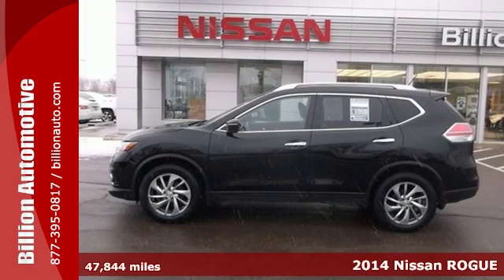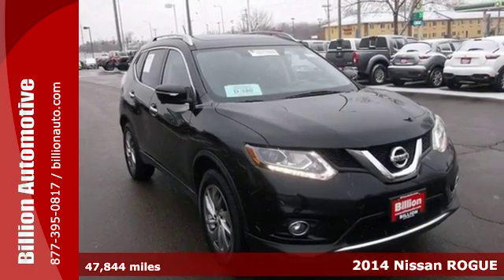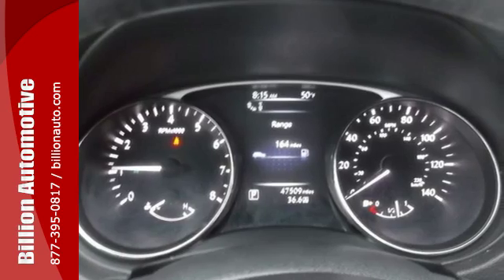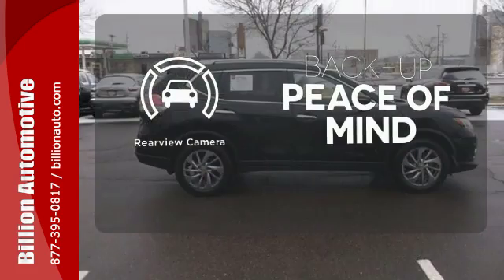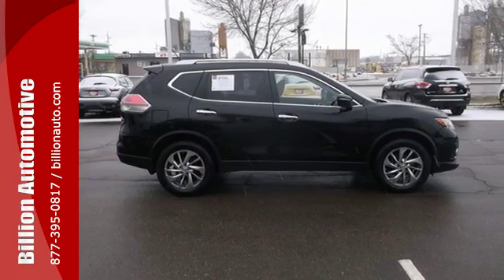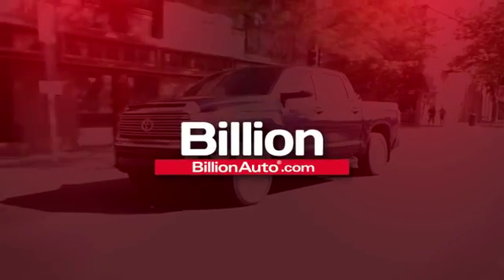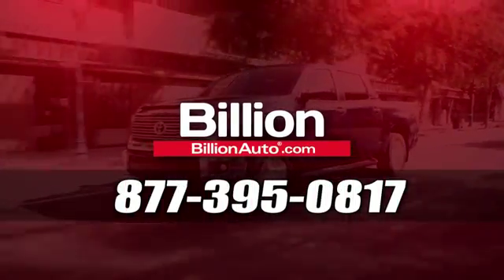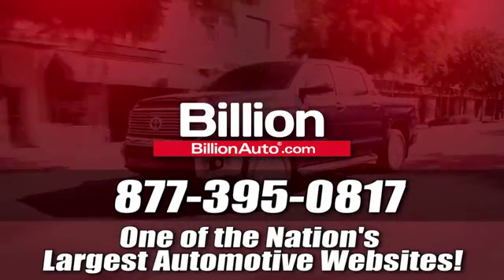Certified 2014 Nissan ROGUE Rapid City Car- For- Sale, SD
Year: 2014
Make: Nissan
Model: ROGUE
Trim: SL
Engine: L4
Transmission: Automatic
Color: Black
Interior: Charcoal
Mileage: 47844
Stock #: N9927A
VIN: 5N1AT2MV6EC755510

Address:
19 Midwest Locations